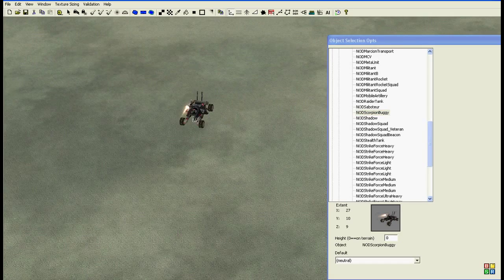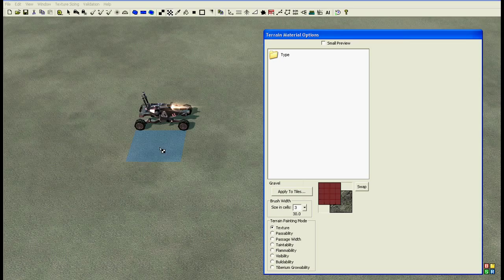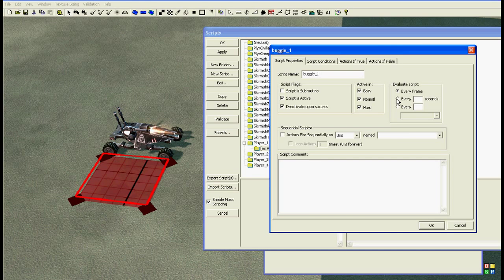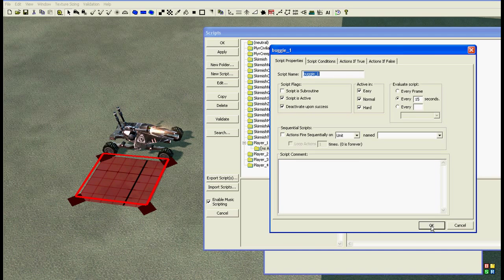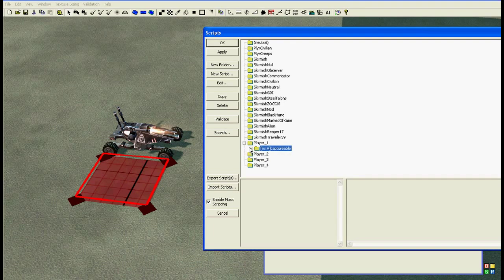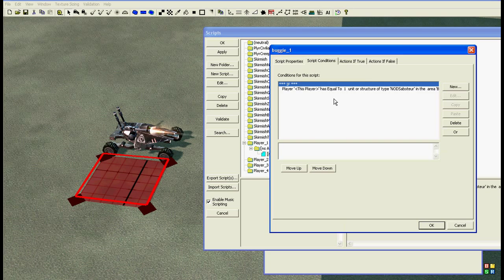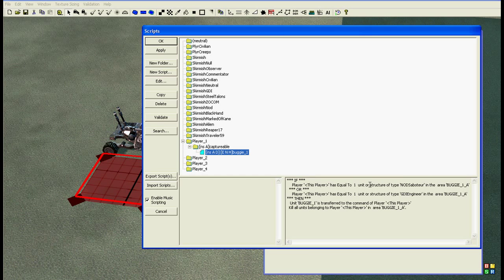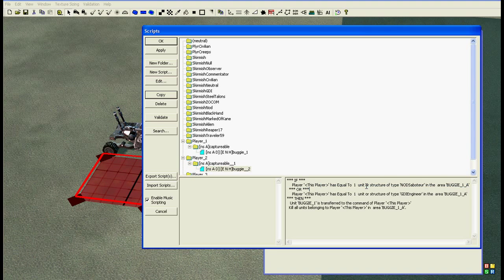CNC3 Kanes wrath Capturing un-capturable units tutorial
simple tut tha was requests on cnc forums

pm me any requests and any questions